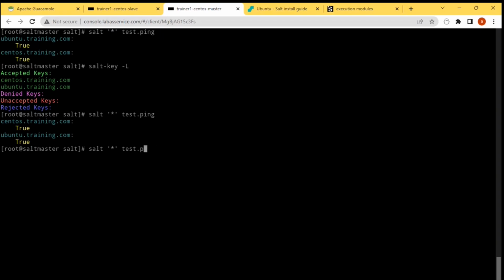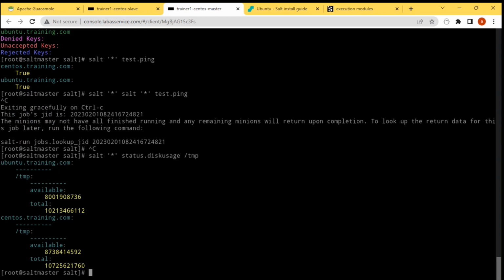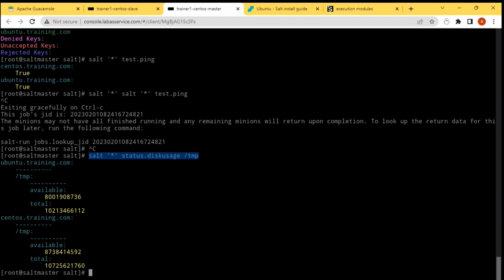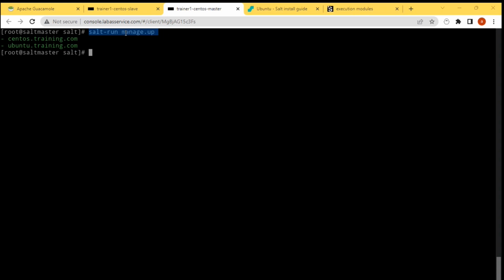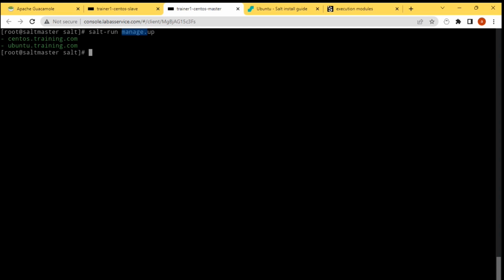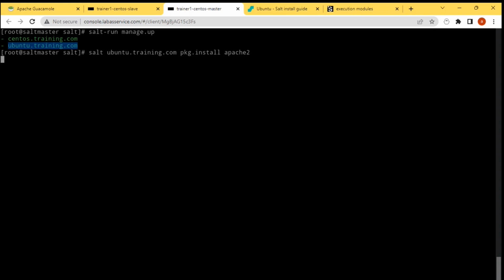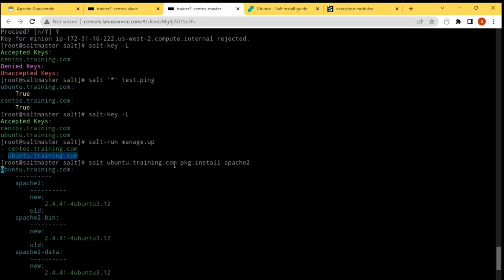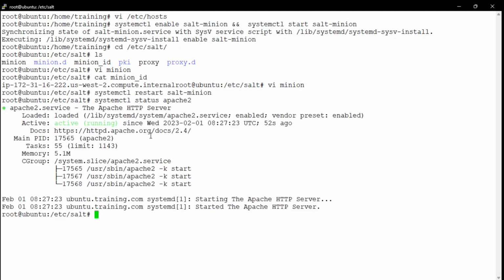Application installation using salt run command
15. Application installation using salt.run command